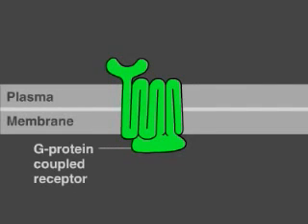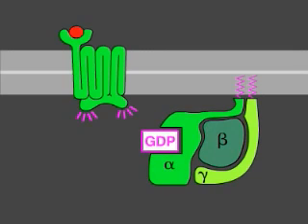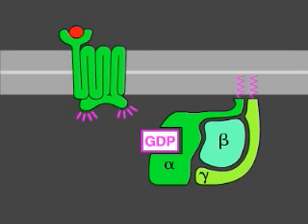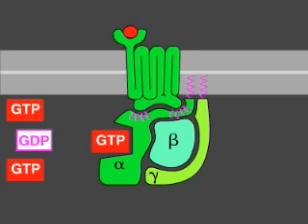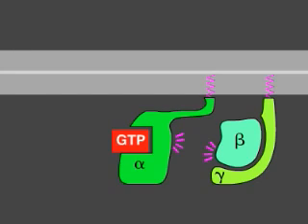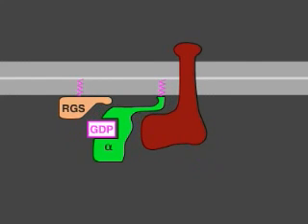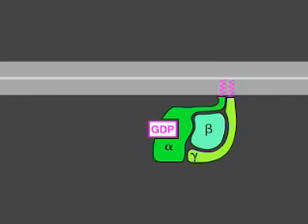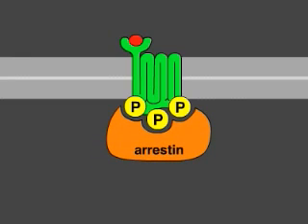G Protein Signaling